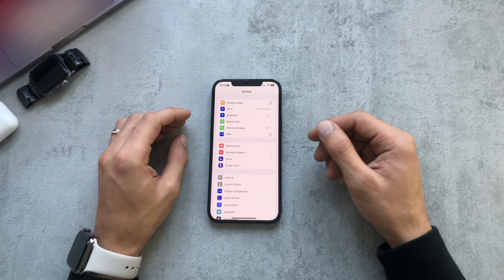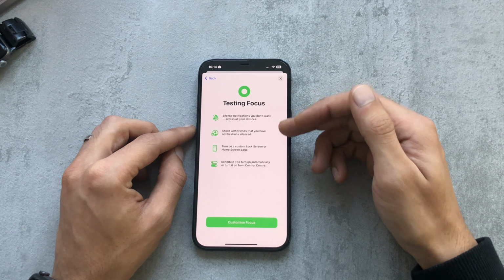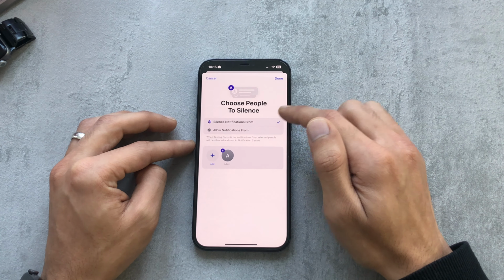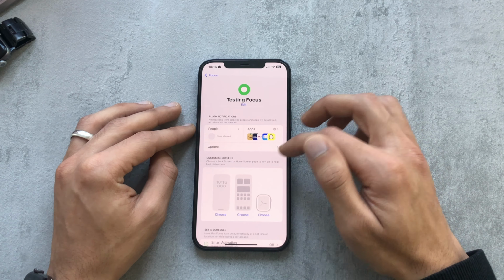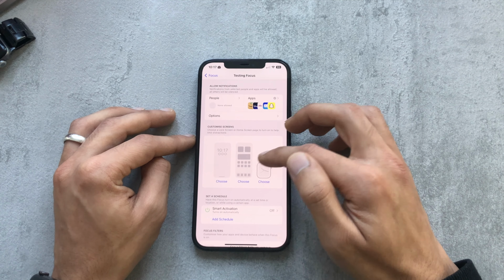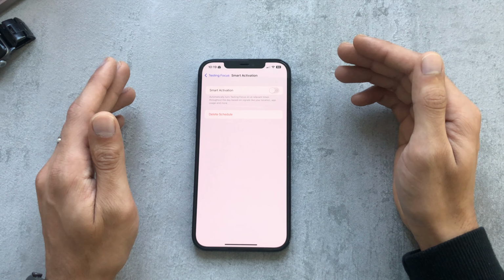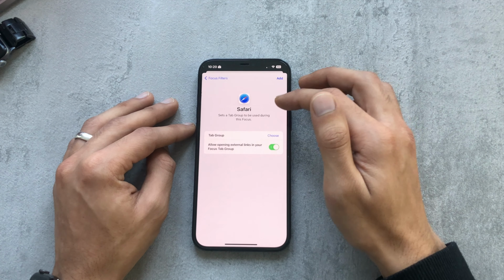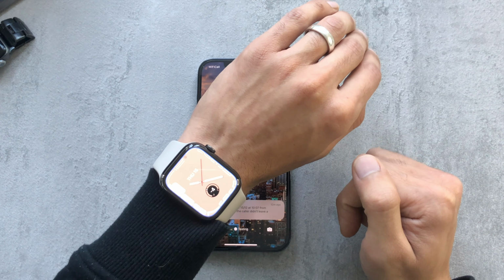Simplify Your Life With Focus Mode On Your iPhone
A tutorial & explanation on how to set up a focus mode on iPhone.